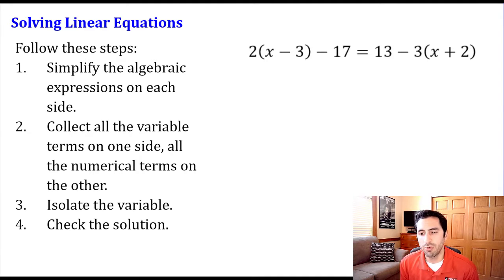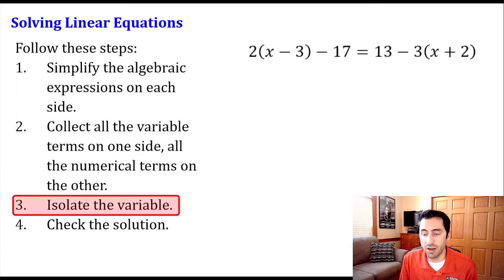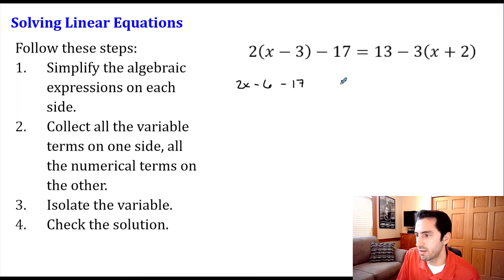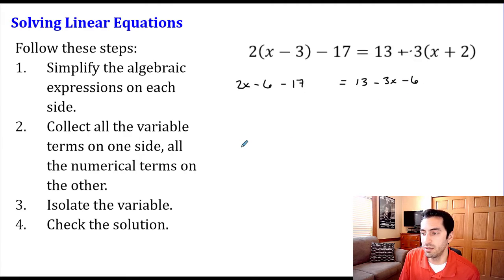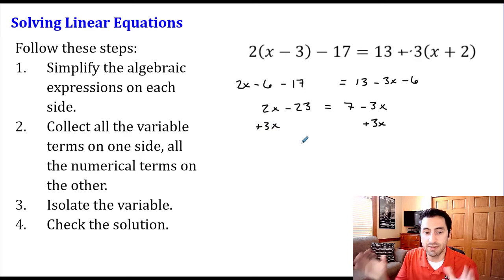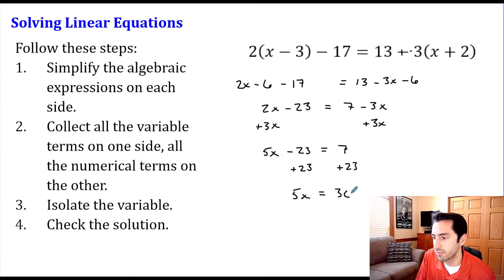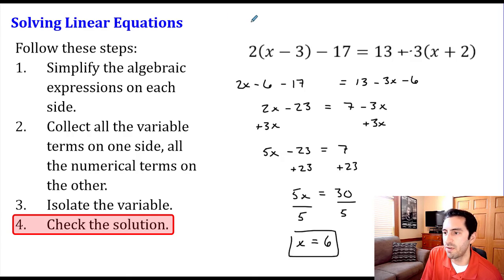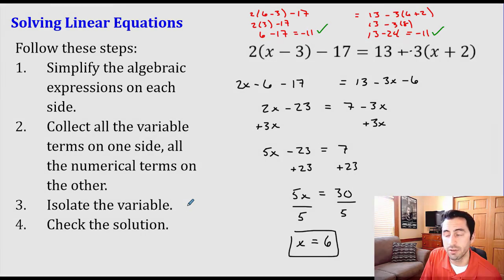Solving Linear Equations - College Math